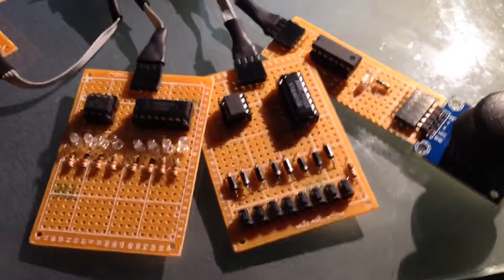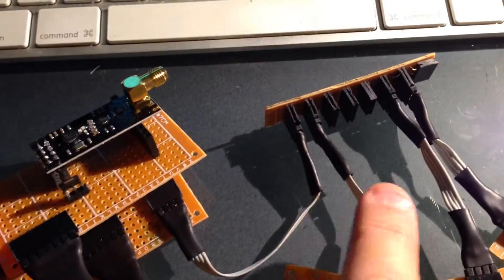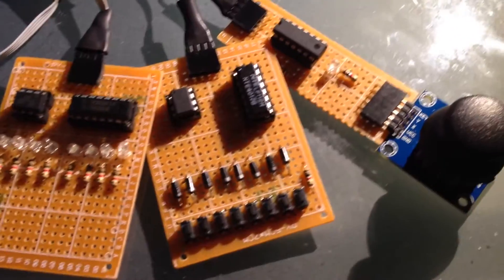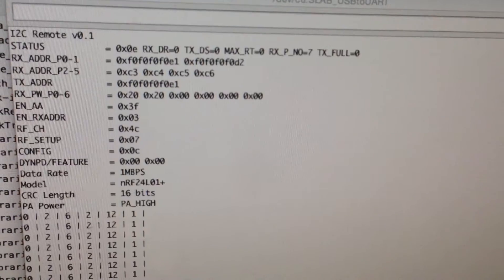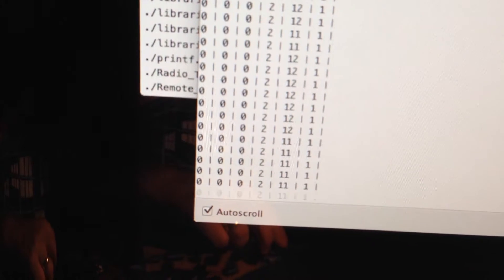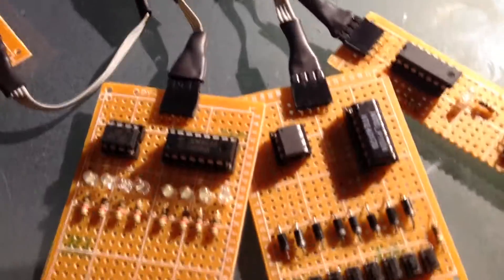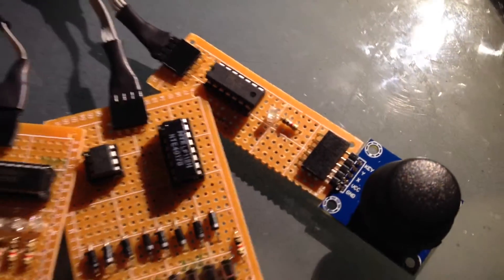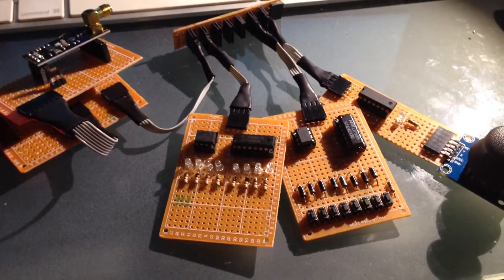Roombaduino - part 23 - Custom connectors and Working modules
Showing the custom cables and all the modules working together.